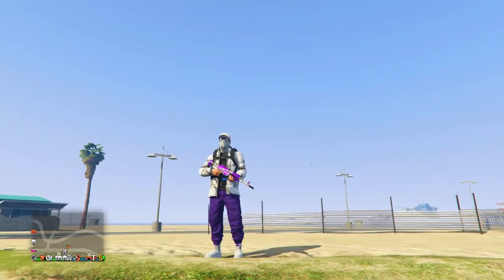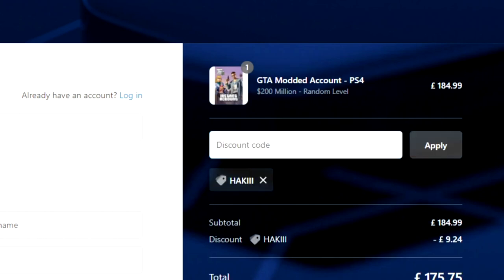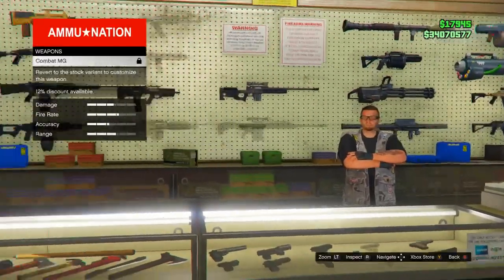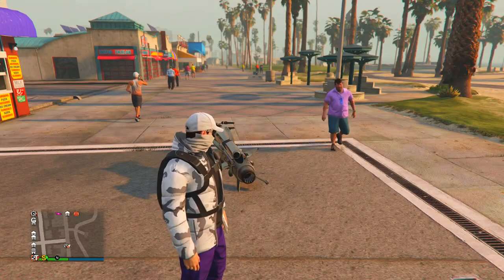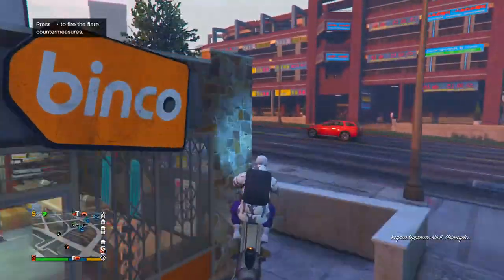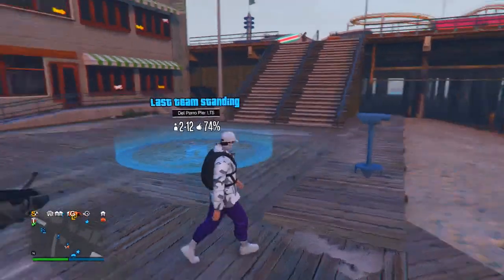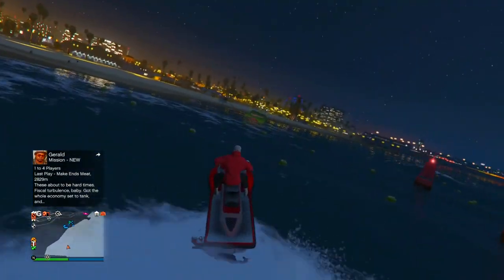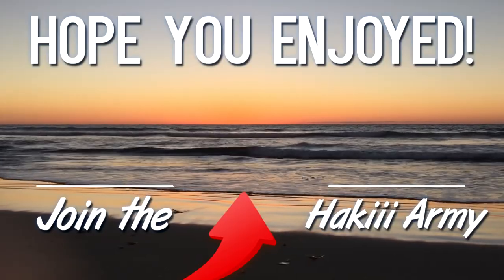3 *EASY* MODDED TRYHARD OUTFITS IN GTA 5 ONLINE! (Best Tryhard Outfits After Patch 1.51)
In this video I'm going to be showing the best modded tryhard outfits in gta 5 online. Let me know if you would like to see more gta 5 modded outfits by liking and commenting!

Tags -